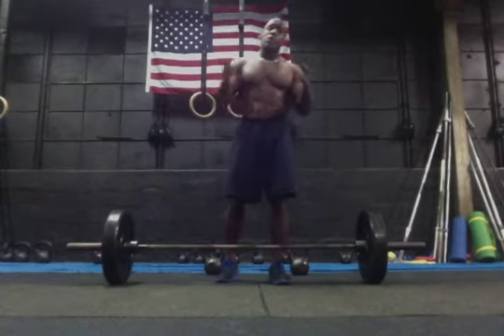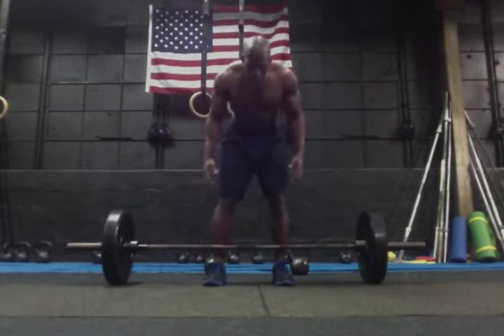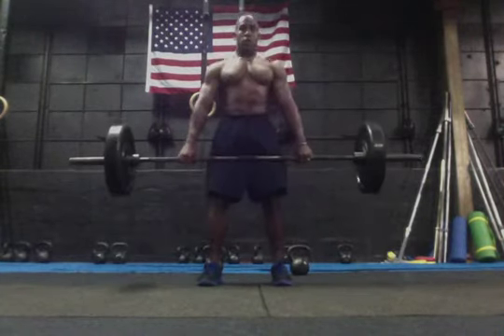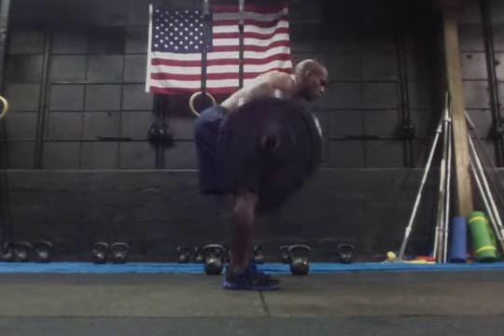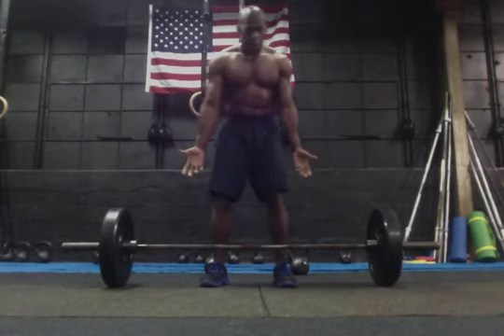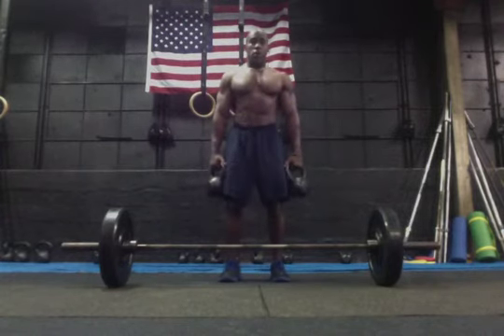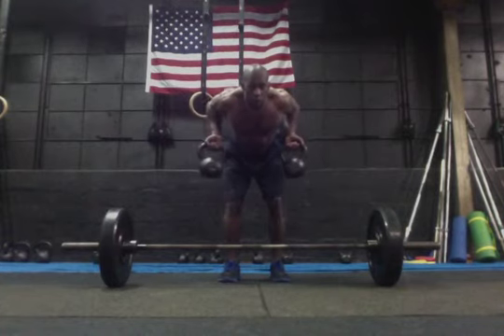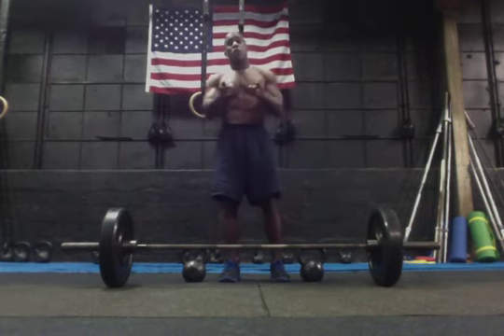Bent Over Barbell and KB or Dumbbell Row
How to do a Bent Over Barbell Row and a Kettle Bell or Dumbbell Row